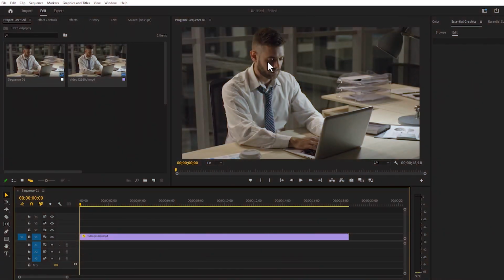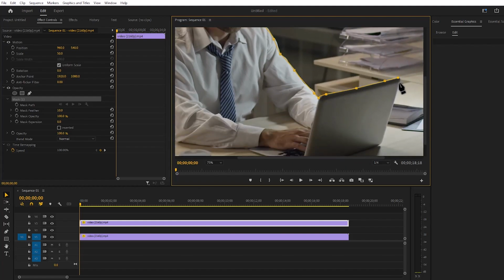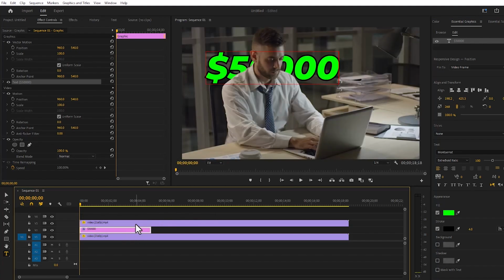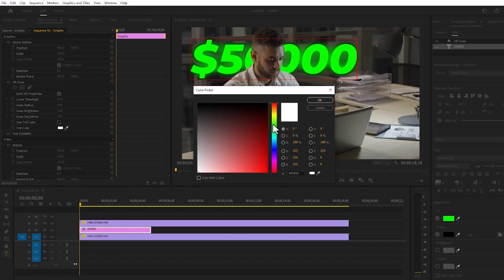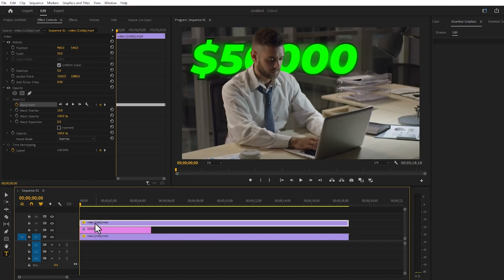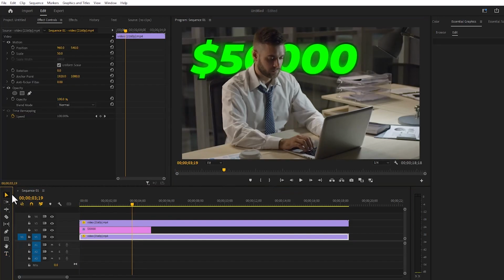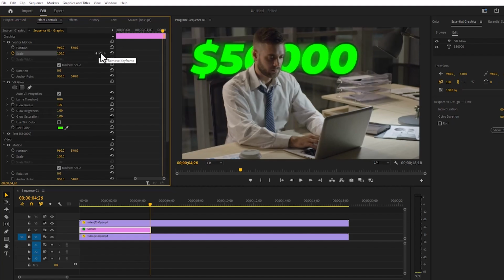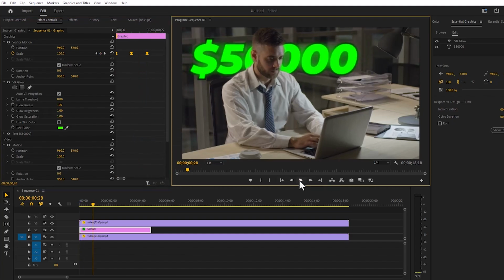How to Put Text Behind a Person in Premiere Pro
Learn how to put text behind a person in Premiere Pro using a simple masking technique that creates a clean, professional depth effect.

In this beginner-friendly Adobe Premiere Pro tutorial, you’ll see how to place text behind a subject, create the correct layer order, and use masking so parts of the text disappear naturally behind the person.

You’ll learn:

How to place text behind a person
How to mask a subject correctly
How to create a realistic depth effect
How to refine the final look